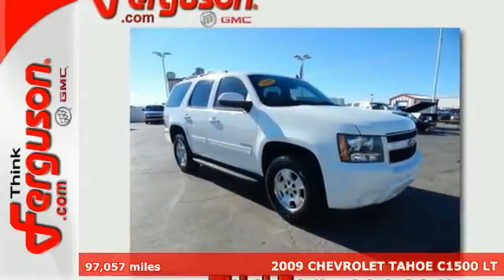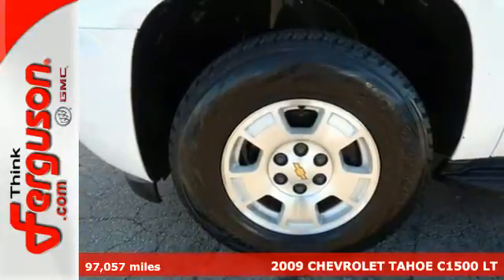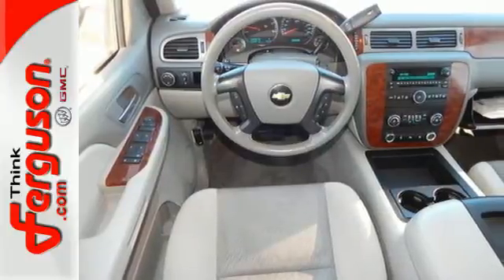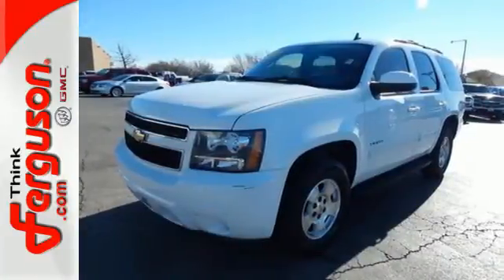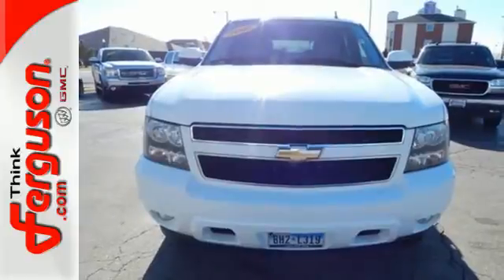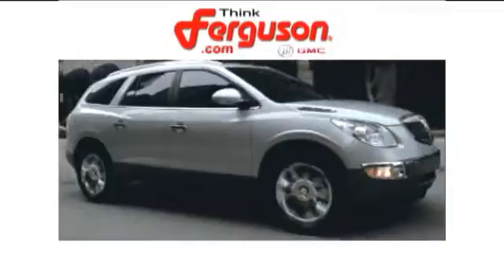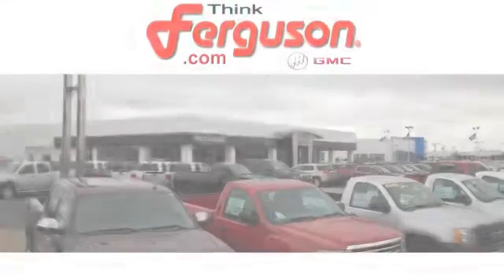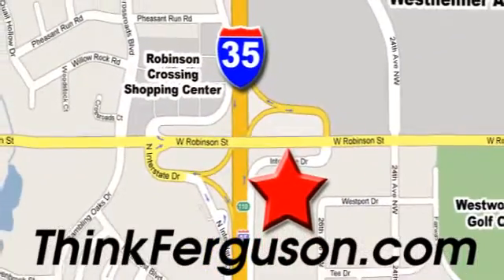Used 2009 CHEVROLET TAHOE C1500 LT Norman OK Oklahoma-City, OK B9219A - SOLD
Year: 2009
Make: CHEVROLET
Model: TAHOE C1500 LT
Engine: 5.3 Liter 8 Cylinder
Transmission: Automatic
Color: WHITE
Interior: Gray
Mileage: 97057
Stock #: B9219A
VIN: 1GNFC23009R292130

Address:
1015 North Interstate Drive